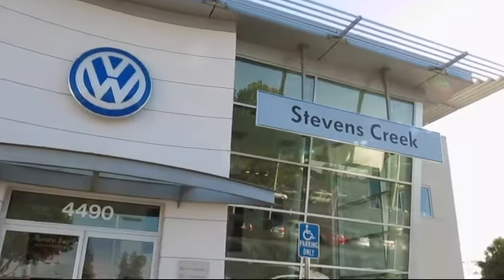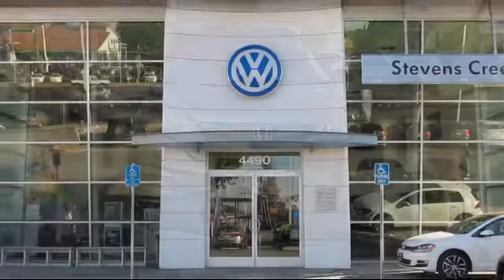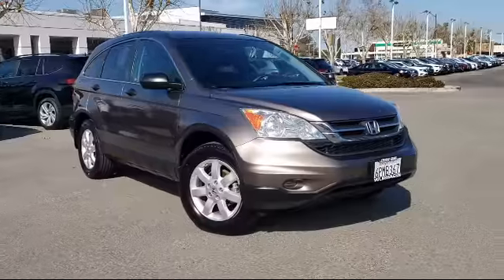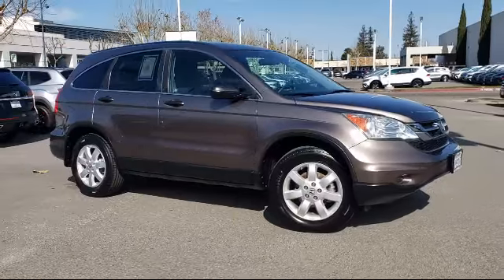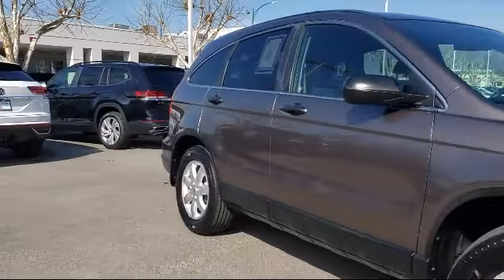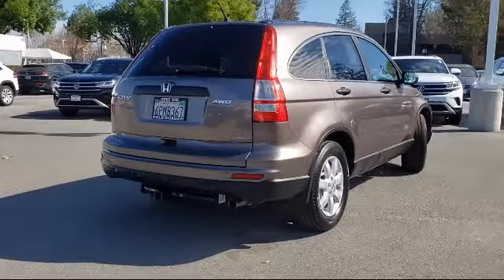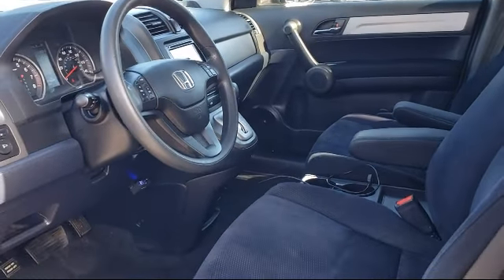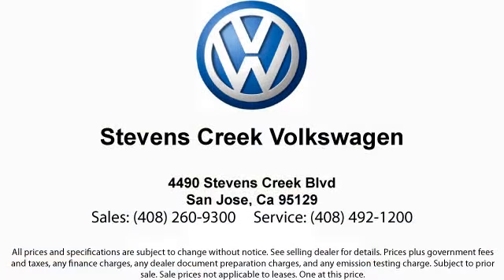2011 Honda CR-V SE San Jose Sunnyvale Hayward Redwood City Cupertino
2011 Honda CR-V SE Stock Number: VX18770 Vin:5J6RE4H43BL012856.

4490 Stevens Creek Blvd.